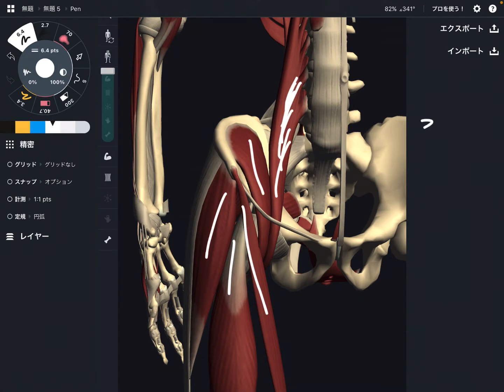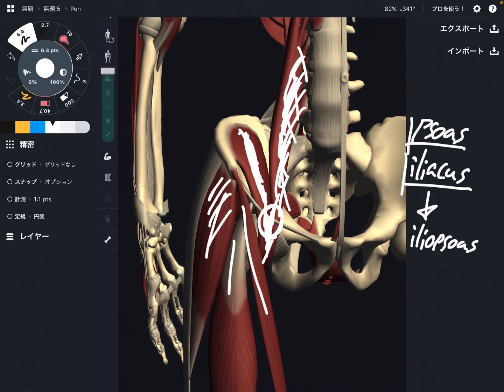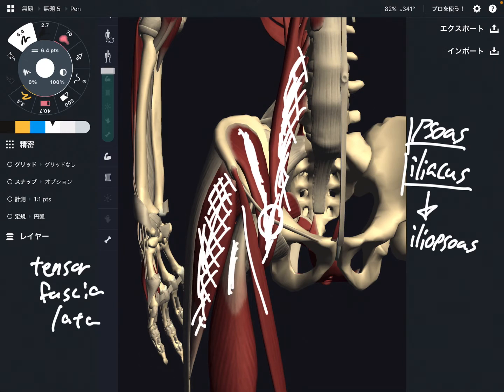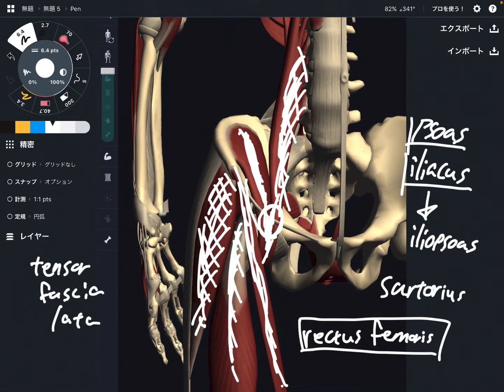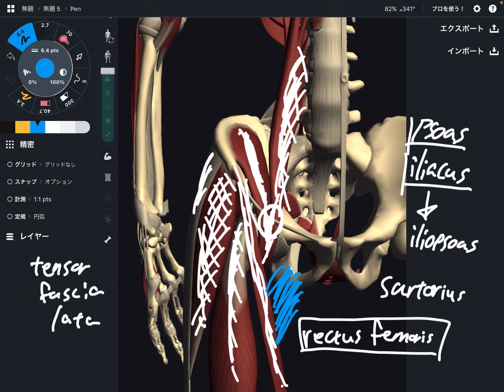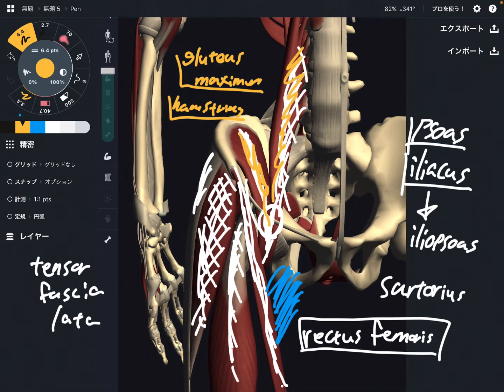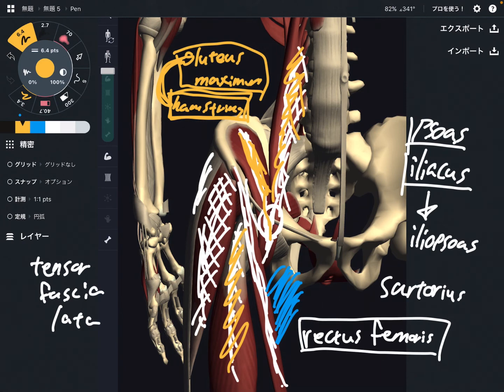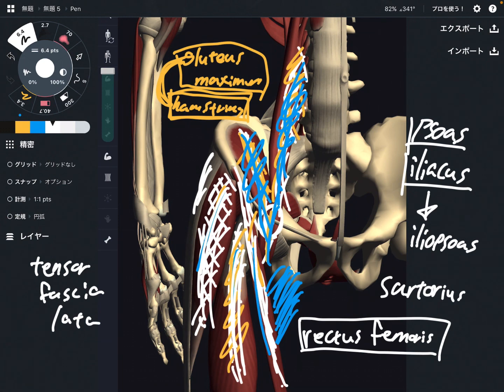Anatomy of hip flexor muscles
In this video, I explain anatomy of hip flexor muscles.